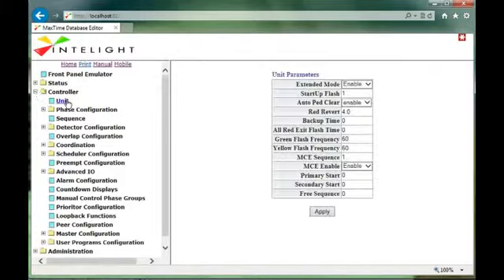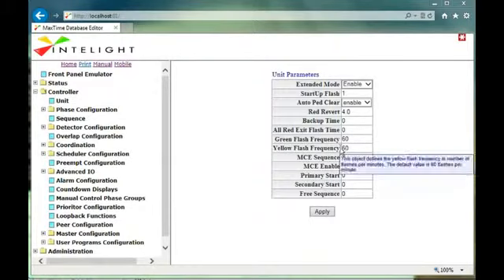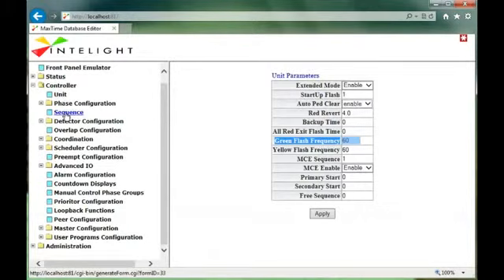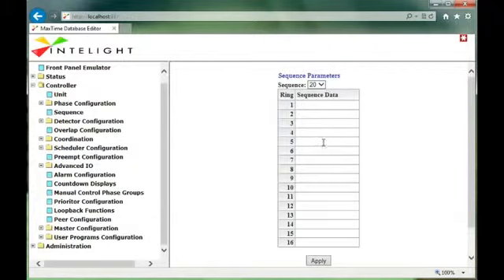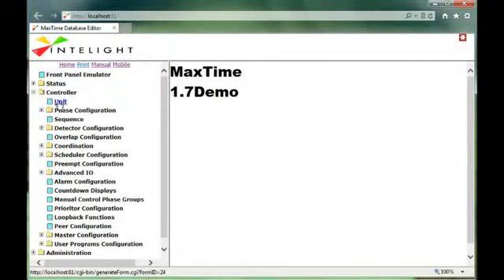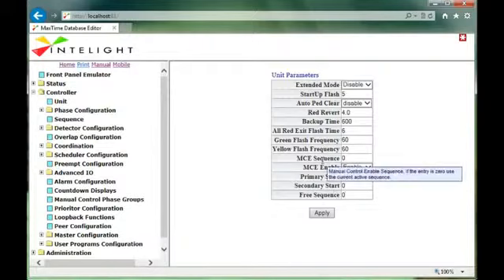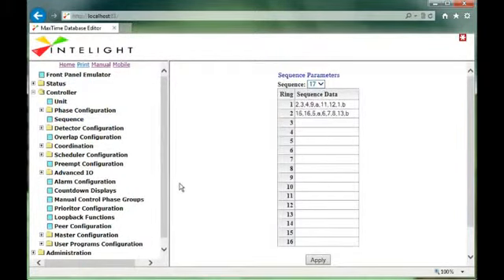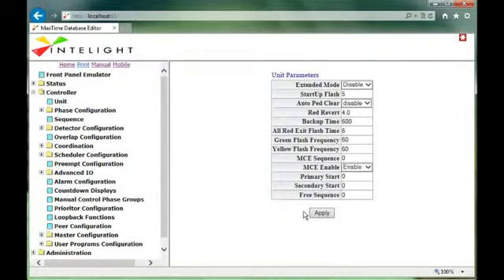Intelight 106 Unit Parameters Part2